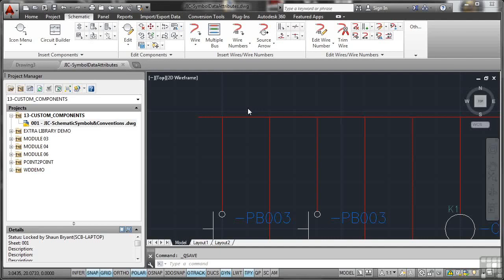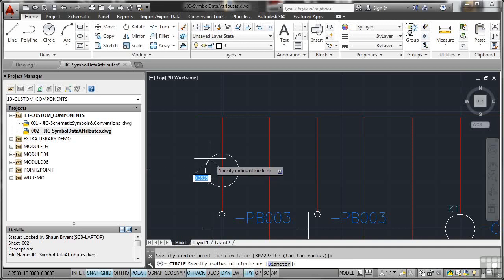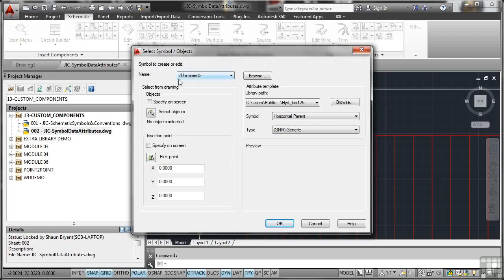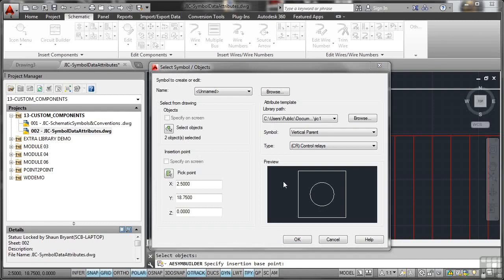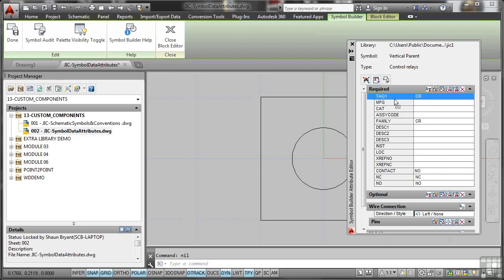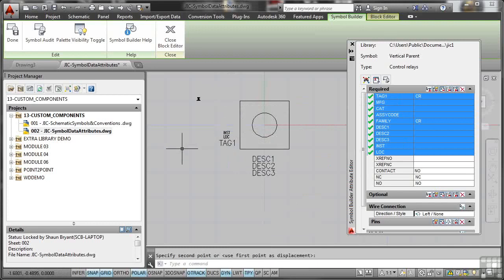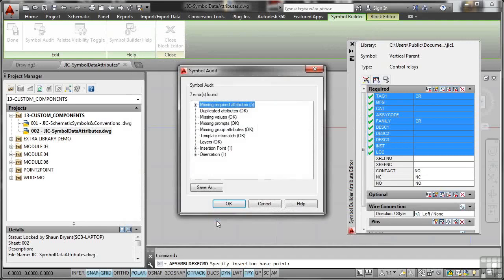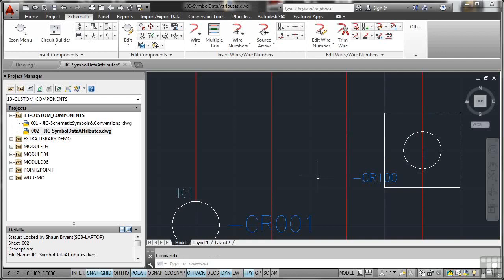Part 30 Symbol Data Attributes; Autocad Electrical Tutorial